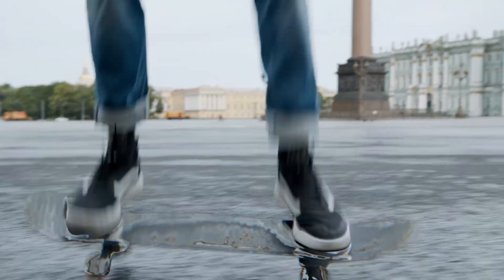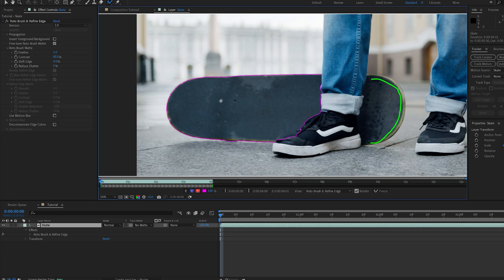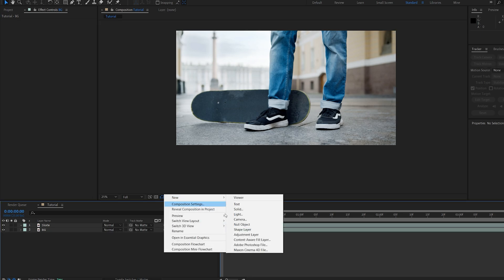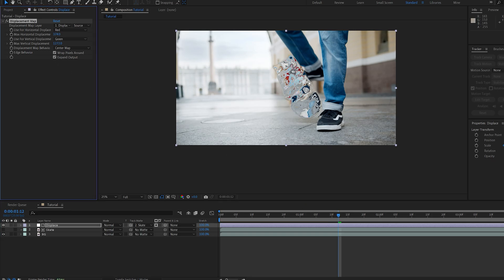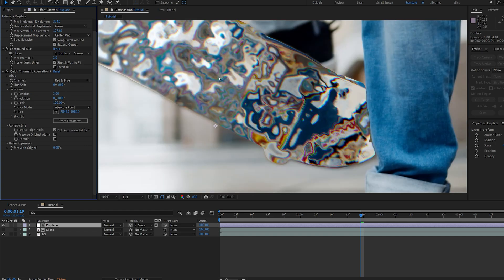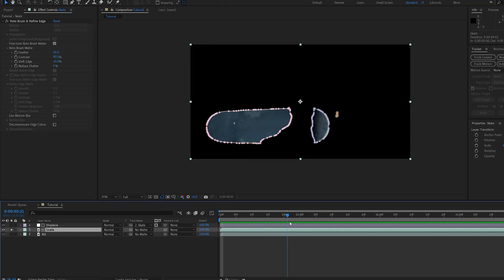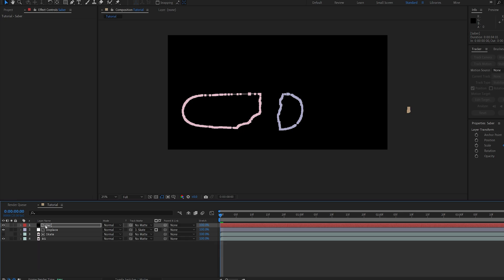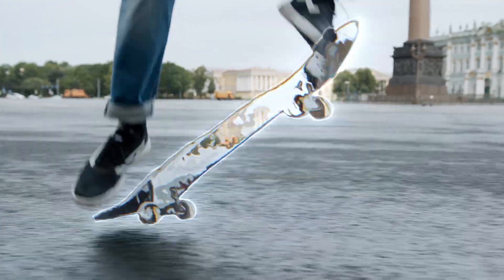Create A Glass Effect In After Effects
In this quick tutorial i will be showing you how to add a cool looking glass effect to anything in your shots!

By rotoscoping anything in your comp, you can apply a quick and simple effect that would make it look like its reflecting different areas and act similar to glass.

00:00 Intro
00:20 Rotobrush
01:15 Glass Effect
02:45 Saber
04:00 Compositing Tips

after effects animation logo reveal text saber 3d plugin deep glow effect cgi vfx
motion tracking video edit editing glass effect